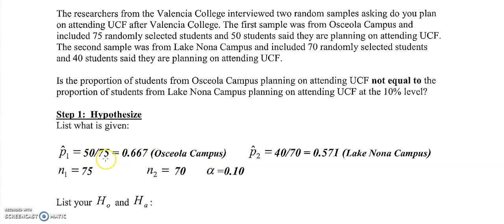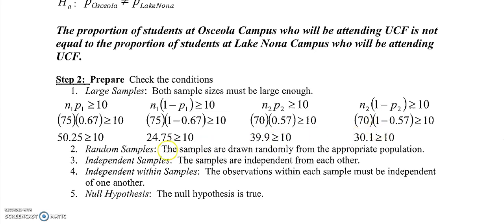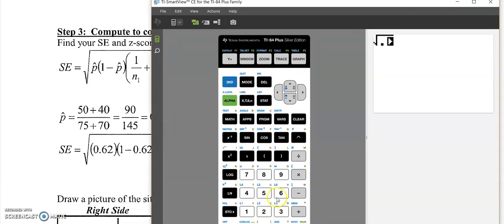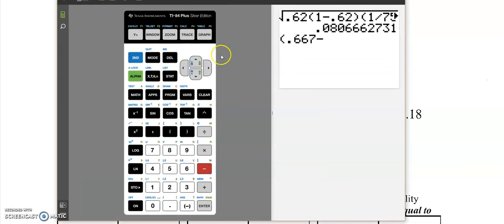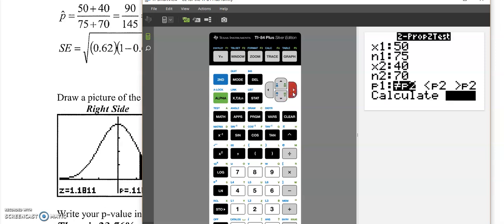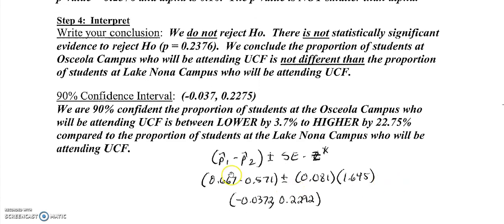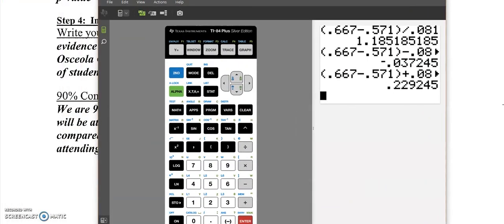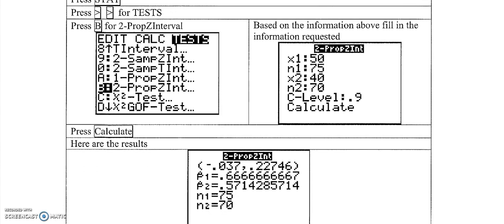STA2023 Part 7 Test Review Question 2